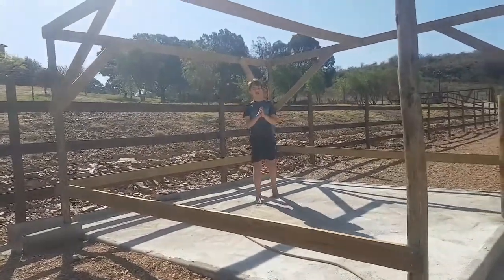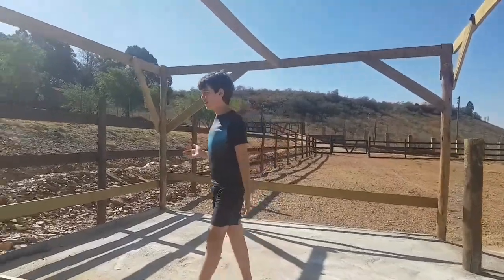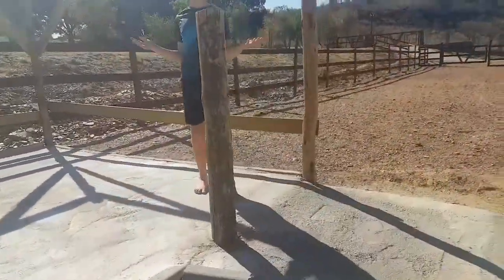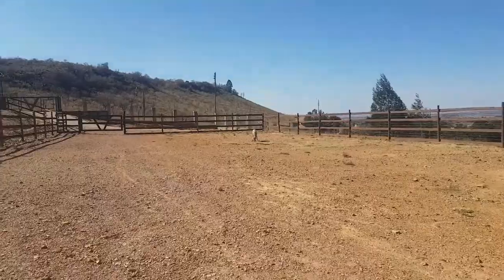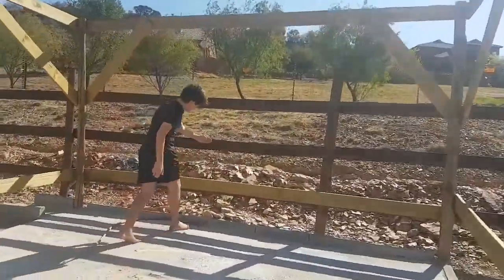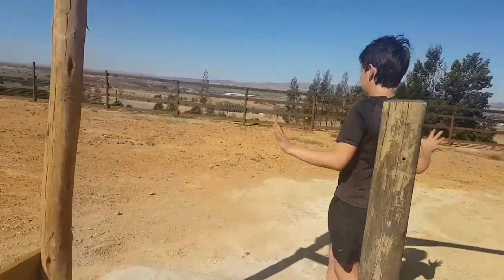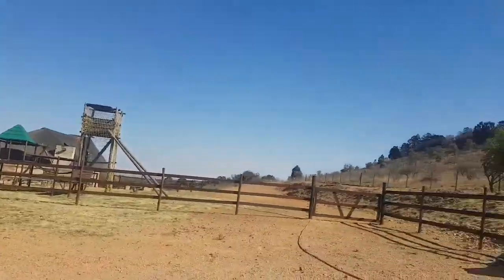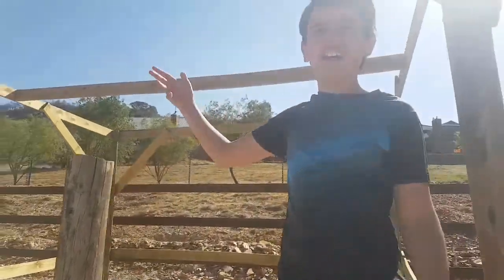the ostrich barn | there future home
the ostrich barn that is still in the making will be shown in this video. for those who like ostriches there would be many more videos. unfortunately ostriches have a high fatality rate so there are gonna be quite a bit of deaths but we wont show it on camera.they do have a fence around the paddock,so do not worry about that.please enjoy this video.and most importantly like,subscribe,put those post notifications on and comment what videos you want me to do.[will appreciate it].